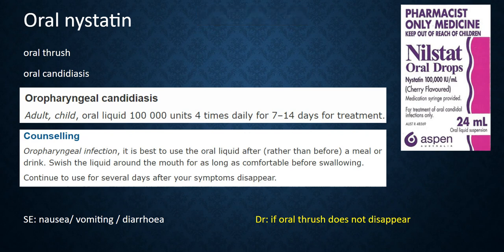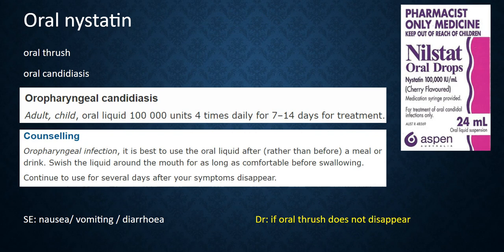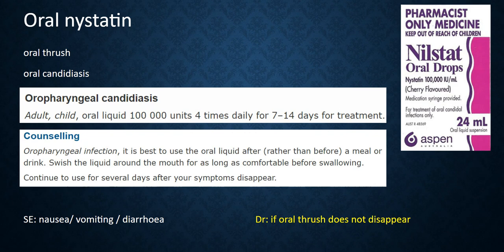Oral Nystatin, Nilstat, OSCE, counselling, OSCE pharmullary, Roze Pharm